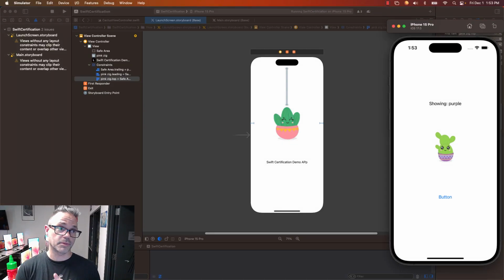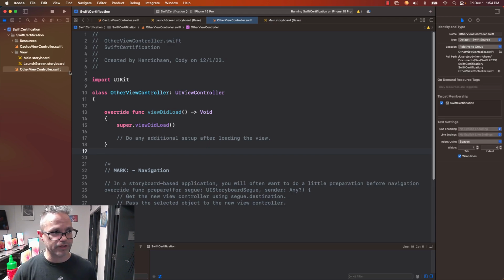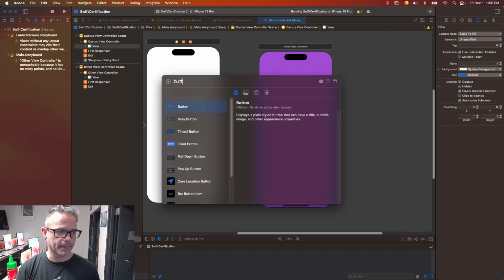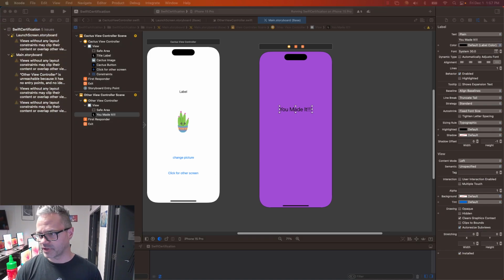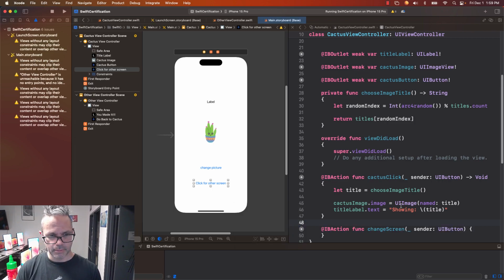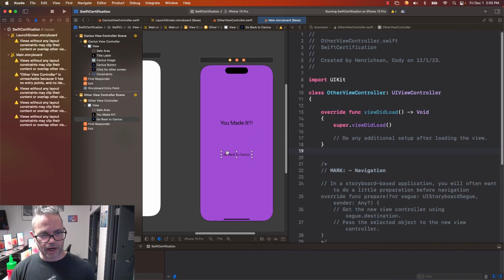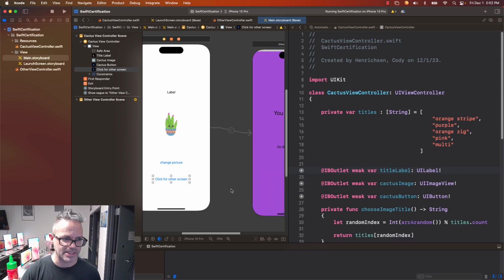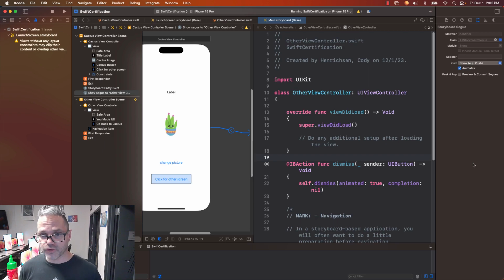Swift Certification - Segue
Adding a segue to a UIViewController to open a new View and linking the buttons to code via Assistant Editor.

Table of Contents:

00:20 - Add a new UIViewController class
00:32 - Choose Cocoa Touch Class
01:20 - Add a ViewController in Storyboard
01:48 - Identity Inspector to link to code
02:10 - Set Background
02:48 - Add button to main screen
04:59 - Open Assistant Editor
05:21 - Add IBAction for changing screen
06:52 - Add IBAction for other screen
07:26 - Dismiss view
07:53 - Add segue to new screen